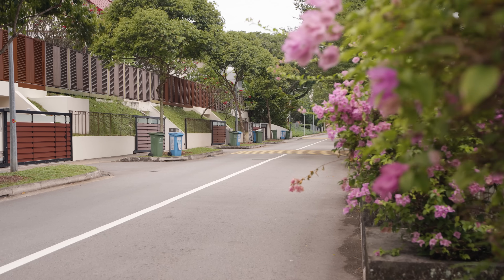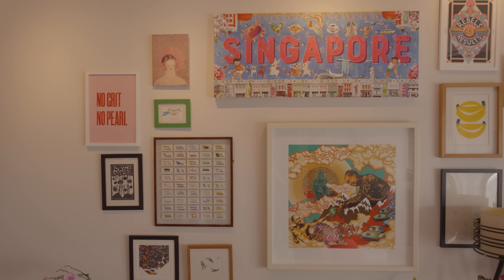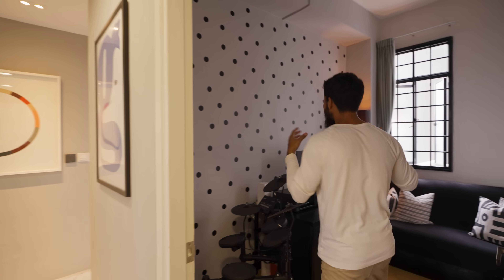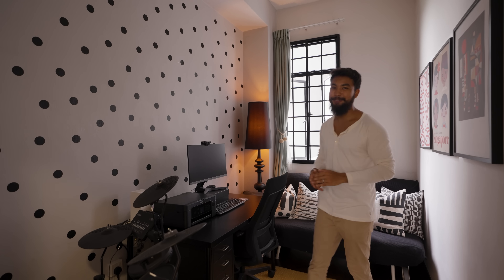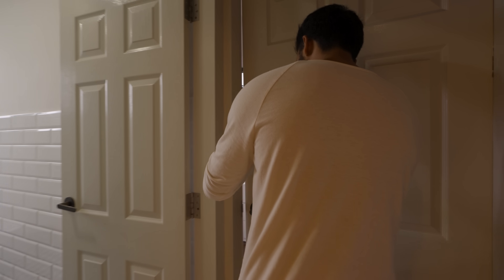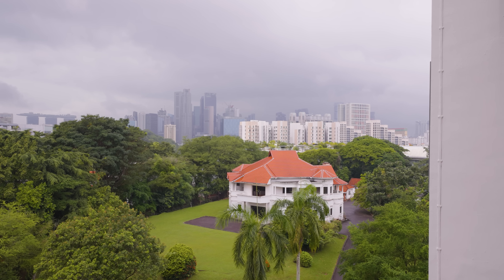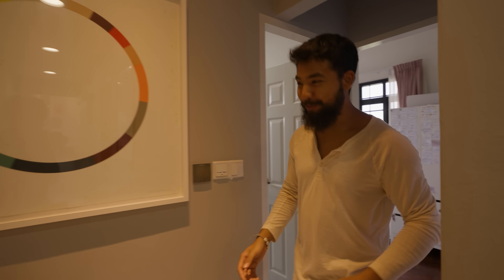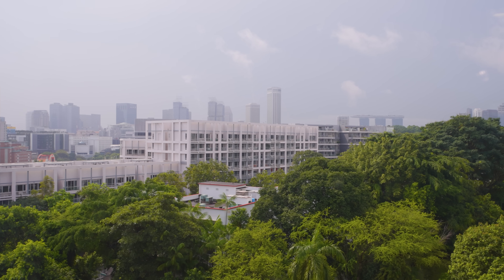Touring A $2.48m Artsy Apartment In A Quiet Corner Off Orchard Road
This week, we tour a charming 4-bedroom unit at Orchard Court.

Located in the Oxley area, this four-bedroom unit offers a seamless blend of traditional Oriental and Western influences, beautifully juxtaposed with modern graphic designs.

From the moment we stepped into the entryway with its mirrored bifold doors and marbled tiles, we were captivated by the unique charm of this home.

The dining area boasts high ceilings and circular elements, creating an inviting atmosphere for gatherings, while the living area features artistic touches, with a collection of local and important artworks that infuse vibrancy into the space.

Outside, you’ll find the balcony, which boasts beautiful green mosaic tiles and lush greenery, offering a serene place to unwind for the homeowners.

A number of rooms fill this home. From the multipurpose room (great for work/play), to an intimate study, to the kids’ and master bedroom, they each exude a certain character that makes this unit come to life.

It was truly an enjoyable tour, and as always, special thanks to the homeowner, and the listing agent, Michelle Cabasug for allowing us to tour this beautiful home.

Looking for home-buying advice? You can request a consultation with us

Just want to chat about real estate?

Stacked is an online editorial aimed at helping Singapore home buyers, sellers, and renters make better decisions. By regularly conducting research and publishing our findings, we hope to give our readers a much better perspective on buying, selling or renting Singapore real estate.

Editorially independent, our articles are published in-house and do not receive sponsorship. We hope to provide unbiased, reliable content that our readers can use.